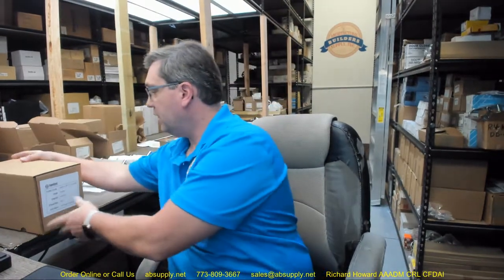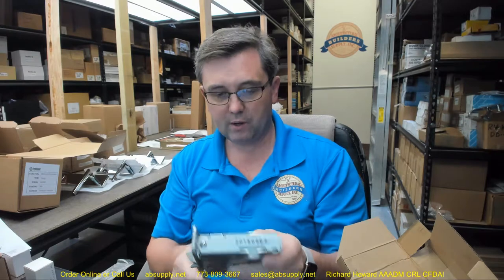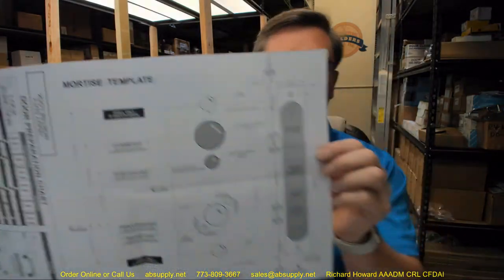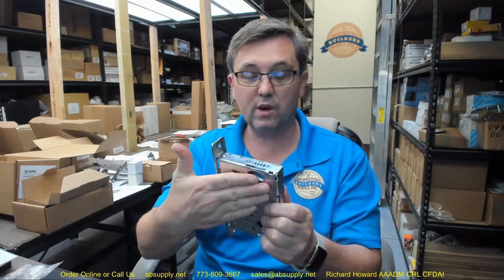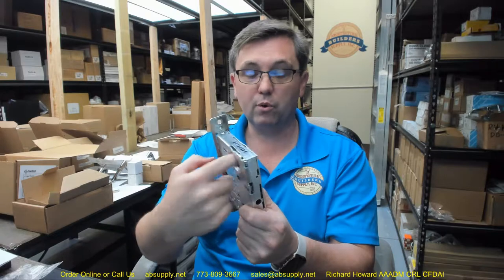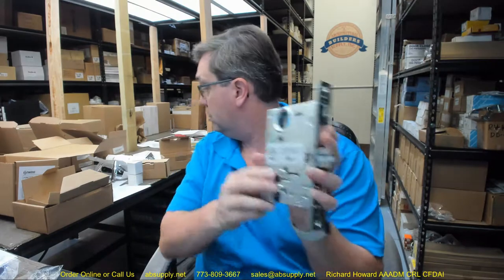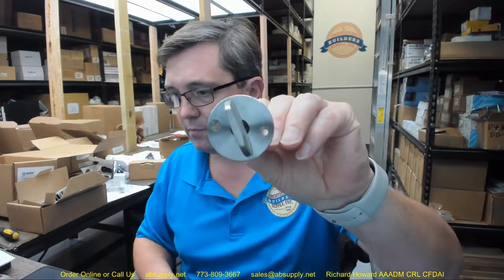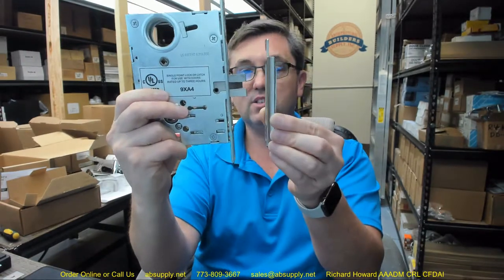TownSteel MSS L 08 T US32D Sectional Low Rose Style Single Cylinder Front Door Corridor Function H